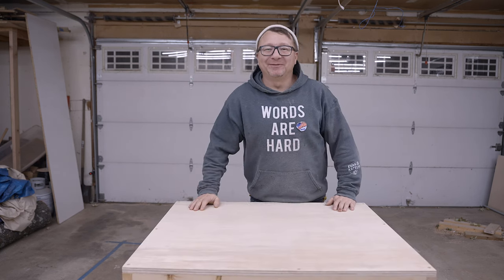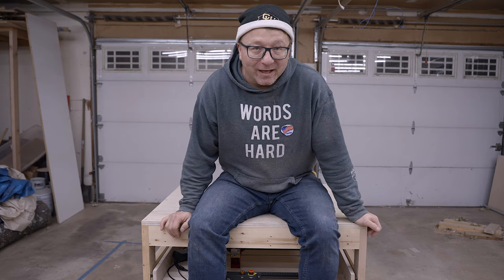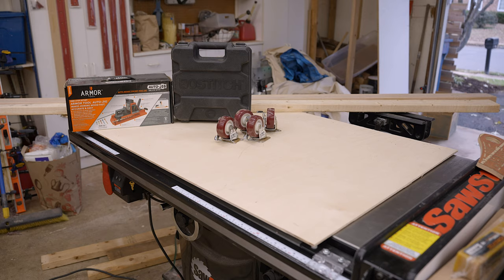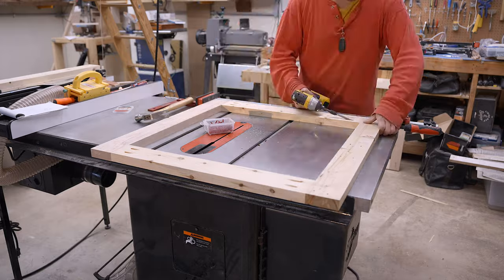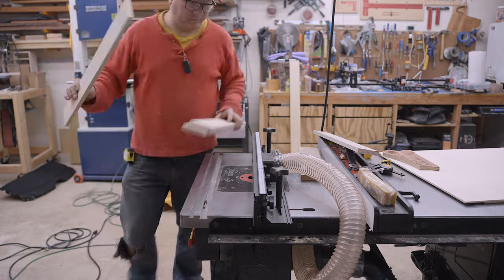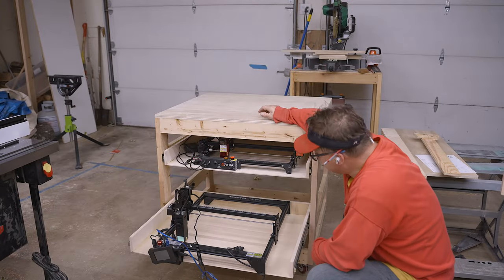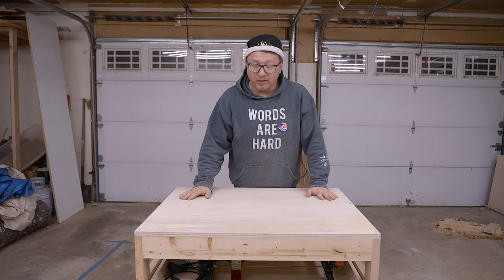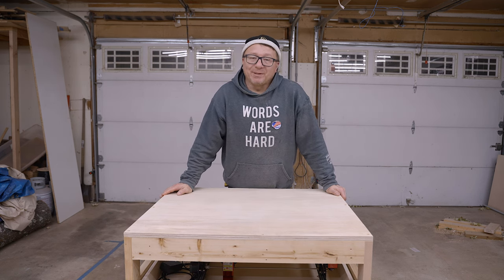Easy One Day Build for Laser Engravers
Lasers:
Ortur Laser Master 2 Pro
Atomstack A10 Pro
Monport K40

Scraps used in this video:
4 - 2x4s
1 - 48"x48"x3/4" Plywood
1 - 36"x36"x6mm Baltic Birch
1 - 45"x10"x14mm Baltic Birch

Parts Used:
Accuride 16" Draw Slides
Drawer Slides - 5 Pack
Deck Screws
Titebond III

Tools and Parts Used:
Expensive Assembly Table
Router Table
Router Sawdust Collection Box
Dewalt Planer
Cutech Jointer
Miter Saw
Bosch 18ga Brad Nailer
Armor Pocket Hole Jig
Armor Pocket Hole screws
Dewalt Screw and Impact Driver
Bessey Parallel Clamps
Quick Clamps
Woodpeckers T-Square